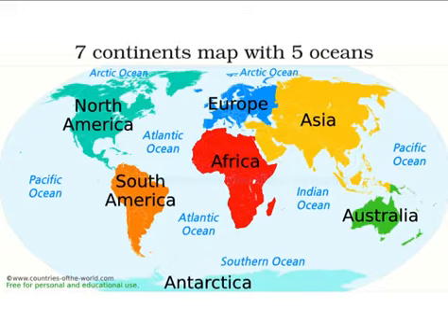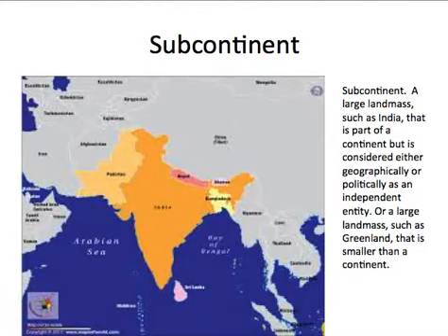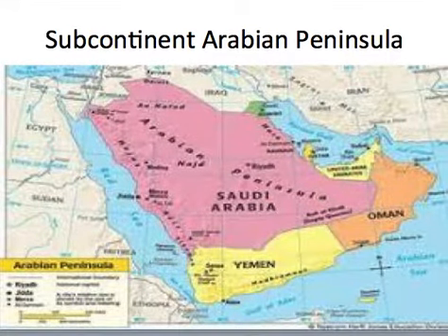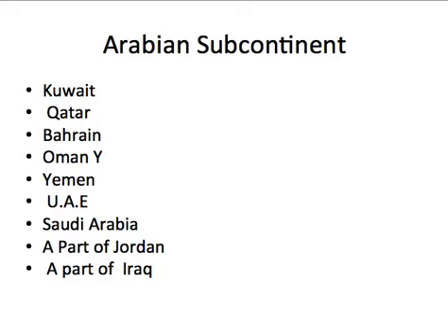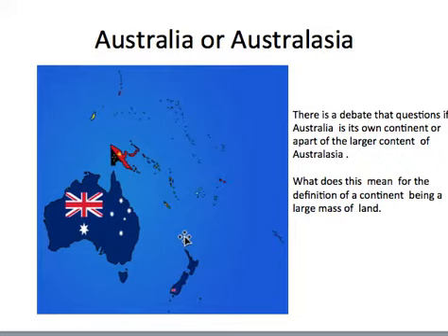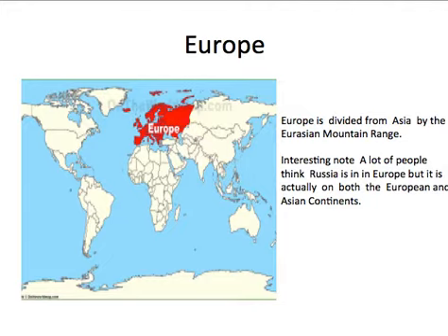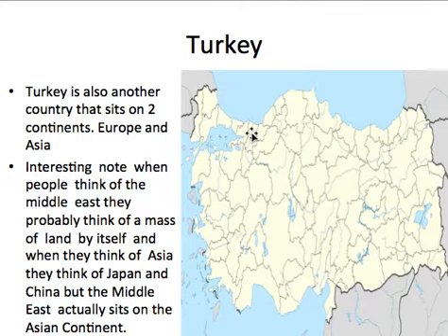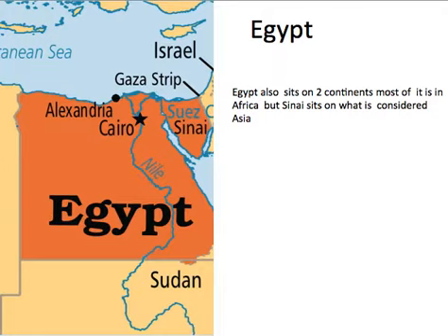Continents and Subcontinents